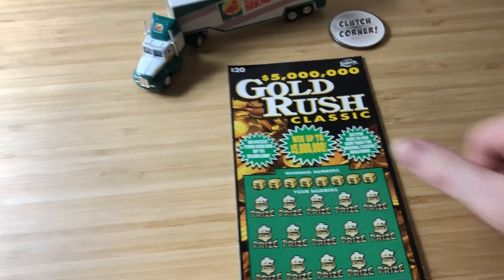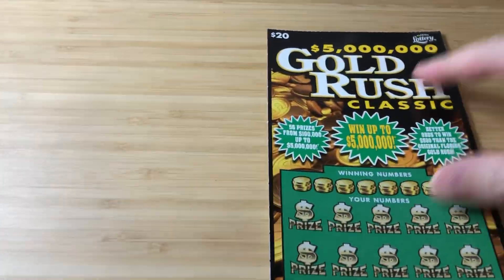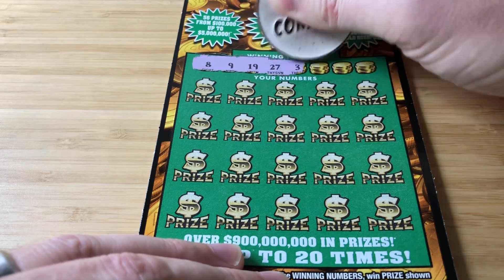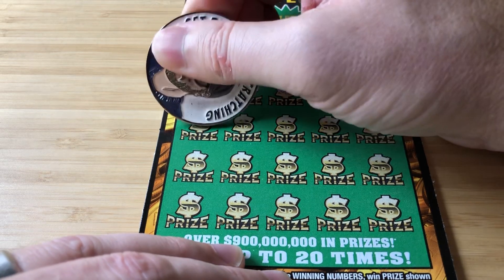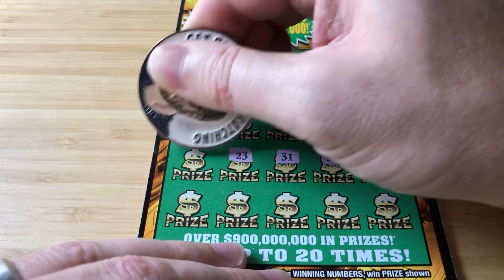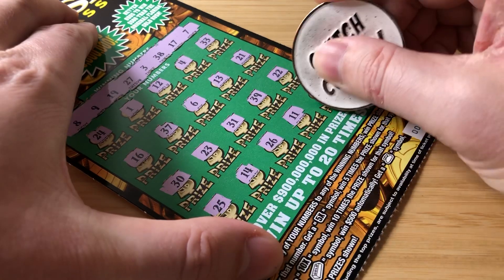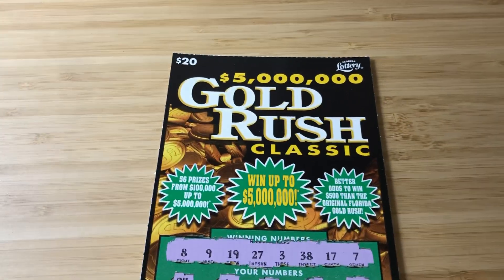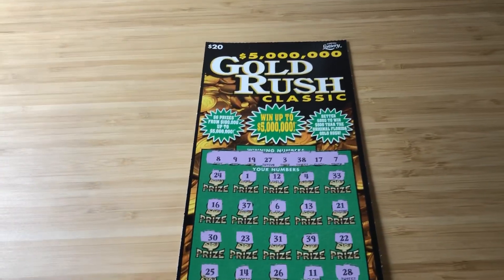Just One! | 1 x $20 Gold Rush Classic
1 x $20 Gold Rush Classic